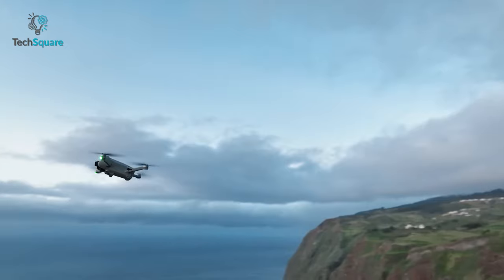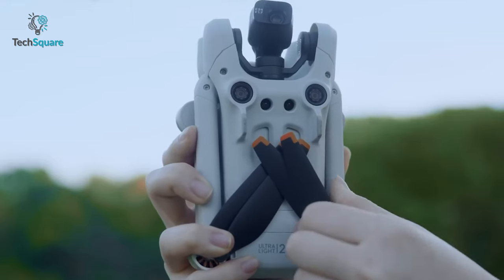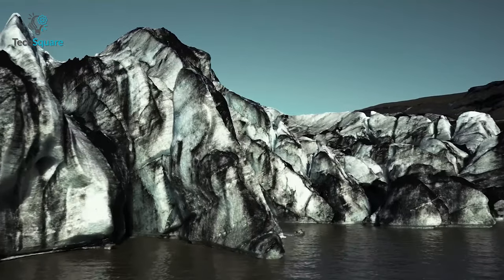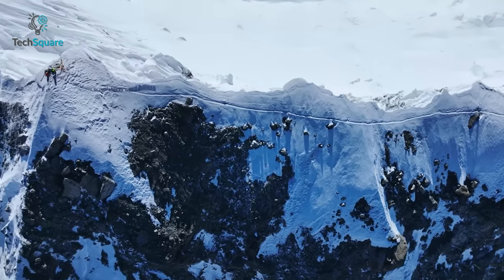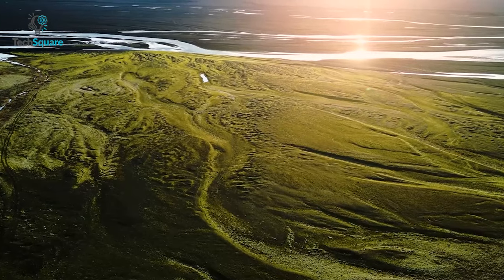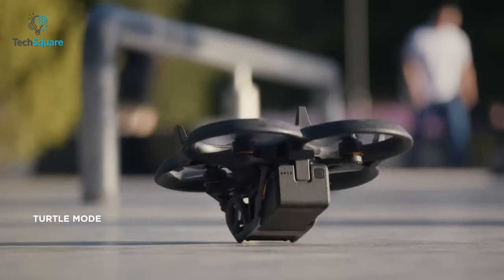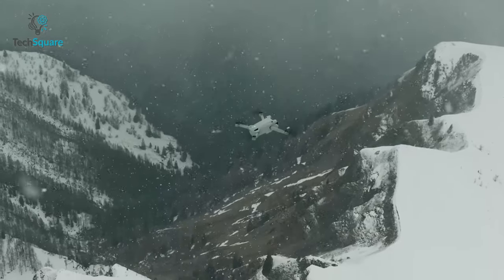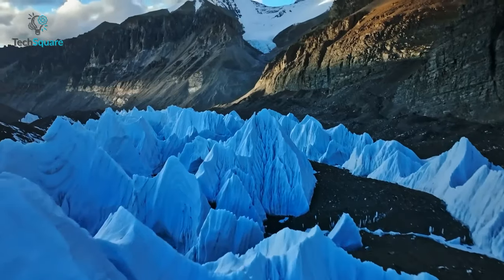DJI Mini 4 Leaks - Coming Sooner than Expected?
So, DJI has upgraded its mini drone lineup with the latest DJI mini 3 pros, and we might get another fresh one soon as the upcoming DJI mini 4 is expected to be in production, and in this video, we have shared all the latest leaks about DJI mini 4.